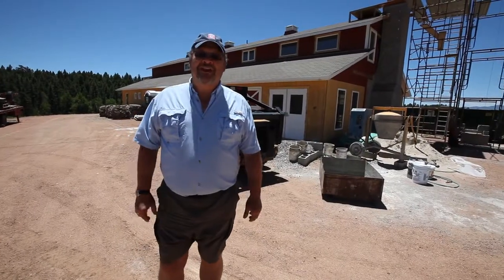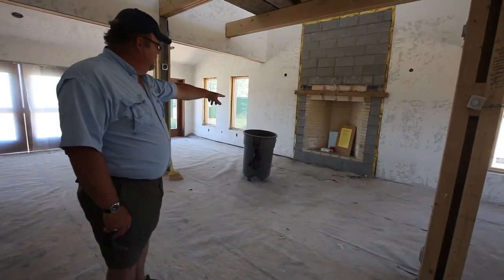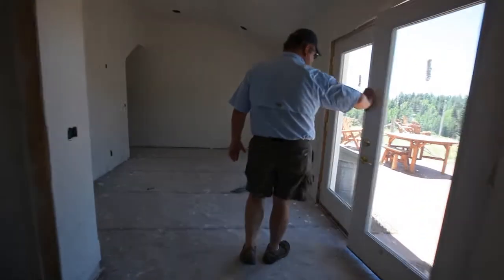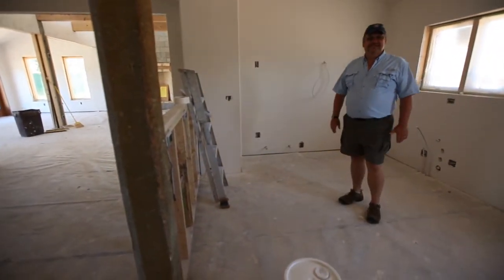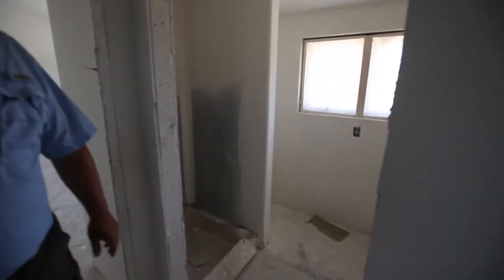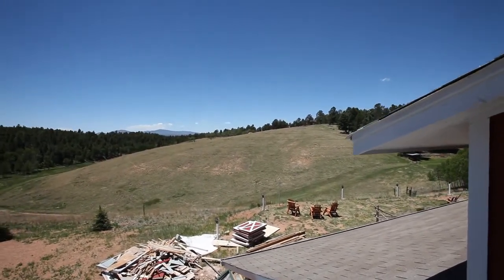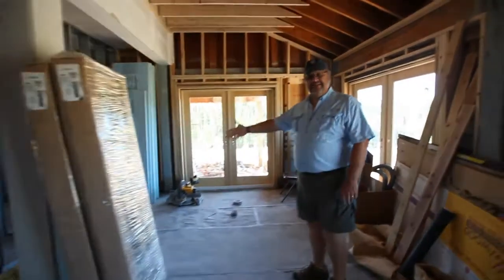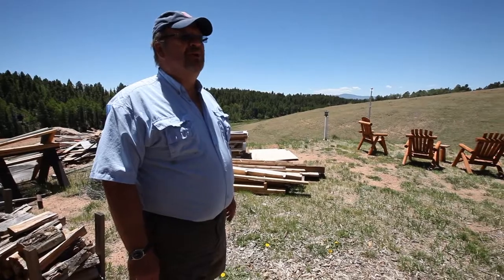Potter's Inn Barn Tour